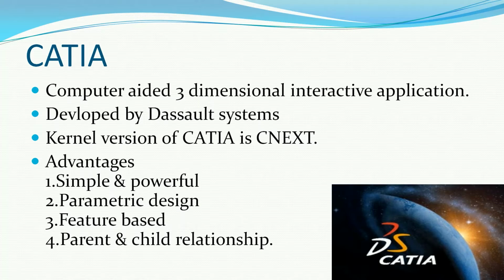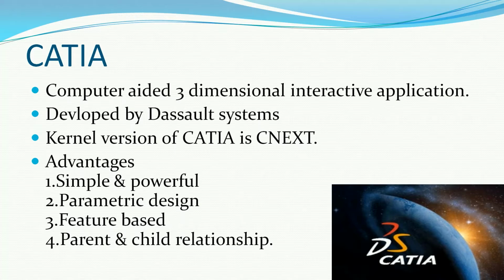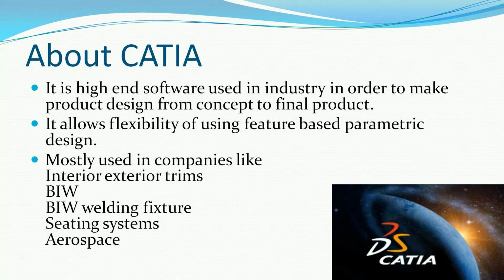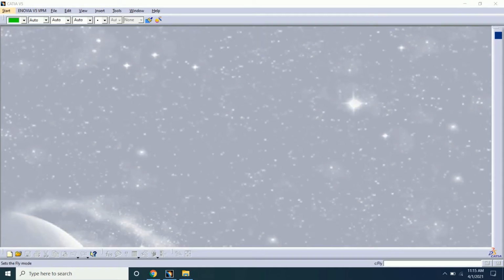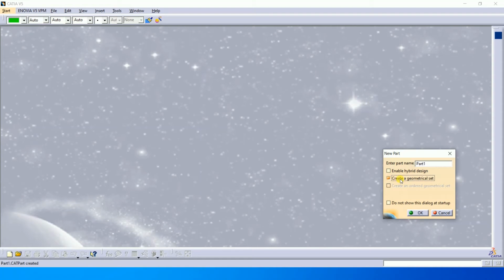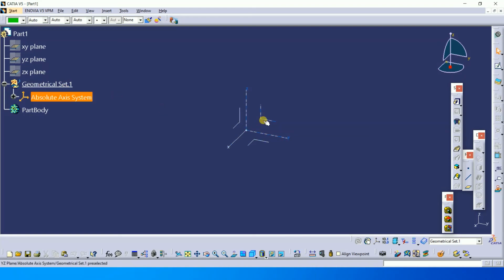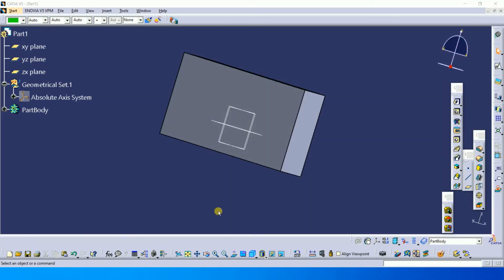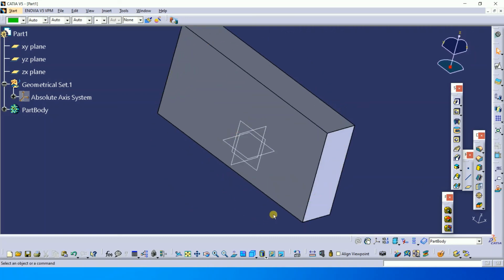CATIA V5- I Introduction & Basic for Beginners I Tutorial 01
Catia V5 Tutorial for Beginners 01: I Introduction & Basic for Beginners I Tutorial 01 is the 1st tutorial of CATIA V5 BEGINNERS SERIES. In this lecture, you will learn a brief history of CATIA V5 & commands like pan, zoom, rotate & interface of CATIA V5

ALL ABOUT MECHANICAL

Hey Guys, Welcome to ''ALL ABOUT MECHANICAL''
This channel is dealing with everything about Mechanical like JOBS, Mechanical study concepts, CAD tutorials, Interview questions, Career options & aims to make the viewers a professional Mechanical Engineer!!

This channel is dedicated to all technical students who want a bright career in the tech field, engineering field, diploma field as well as regular updates about the technology & Edu sector.